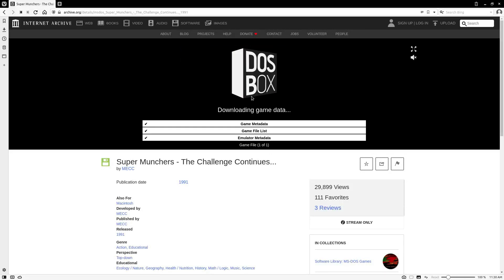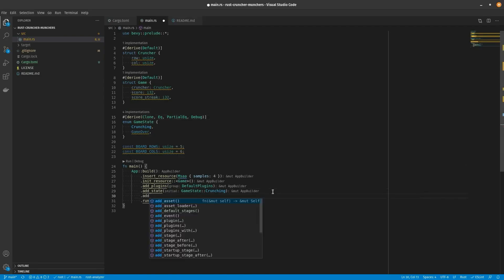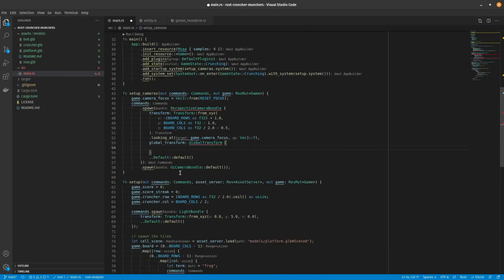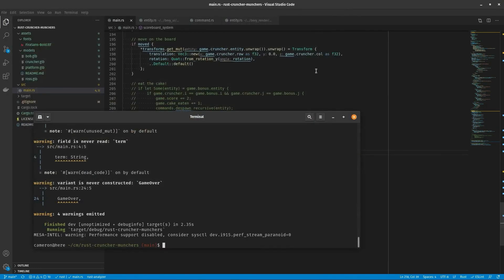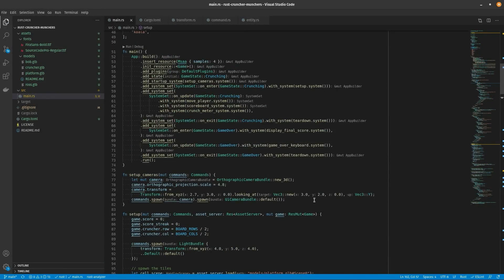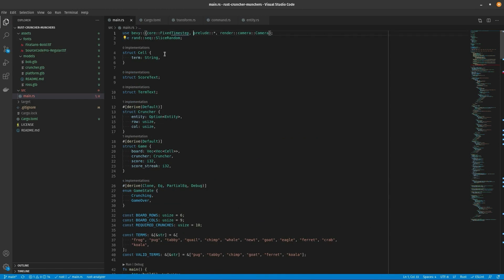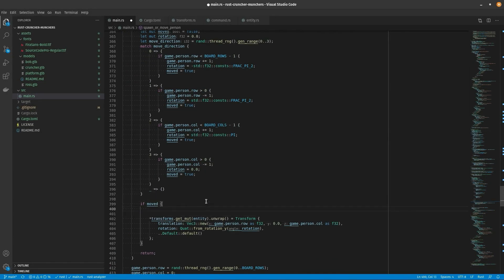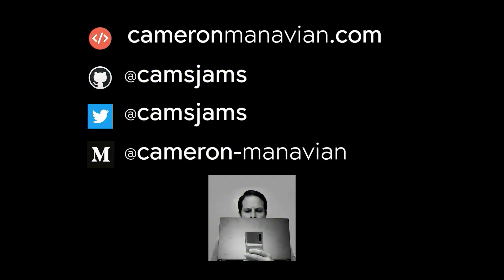I Tried Making a 3D Super Munchers Clone in Rust with Bevy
Here I tried making a 3d Super Munchers game completely from scratch in Rust with the Bevy game engine. I took some code from official Bevy tutorials, such as player controls and tiling floors, added gameplay, and used some free models from Kenney.nl. One could take this code and add audio and sound effects and build towards a proper Super Munchers clone.

Overall, I didn't find this too difficult, though the Text asset features in Bevy prevented me from creating a great way to place text on the game level nicely, so I ended up doing a hack using UI text and positioning it "over" the game board.

Features That I Made:

- Basic UI
- Score tracking
- 3d main character and WASD movement, Spacebar to munch
- Placement of Munchable terms
- A Troggle (Enemy AI) that can instantly cause a Game Over
- Tracking of correct vs incorrect munches
- Game over "loss" for getting caught by enemy
- Game over "win" for collecting enough valid terms
- Restart game option

The full source is available at this GitHub repo, MIT Licensed

Credits:

- Fonts: Source Code Pro, FiraSans

Fun Facts for Cool People:

- Built in Visual Studio Code with Rust Analyzer
- Recorded with OBS, cleaned and merged with ffmpeg, edited in Adobe Premiere Pro
- Voice recorded with Blue Snowball USB Microphone